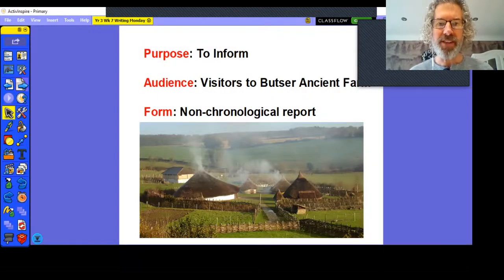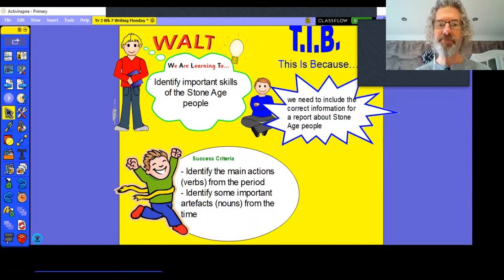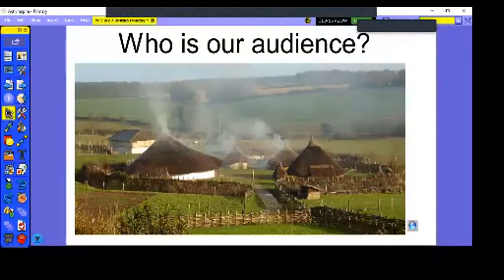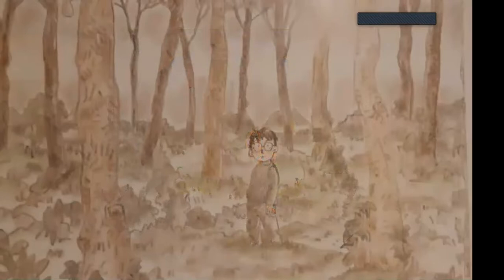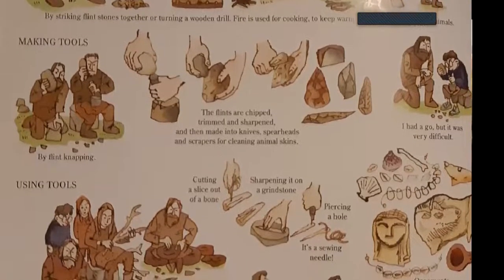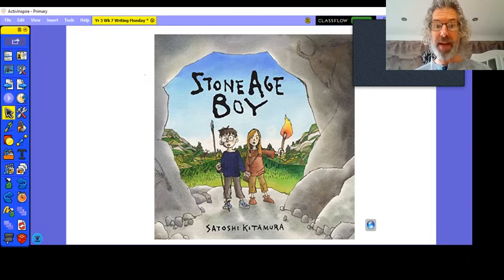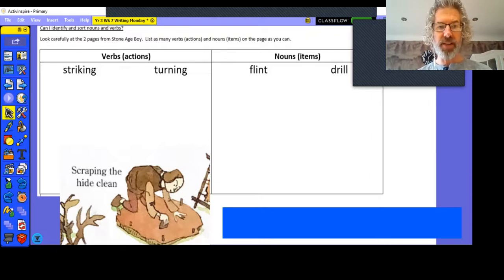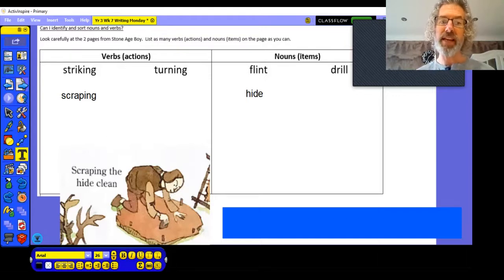Y3 Wk 7 Writing Monday